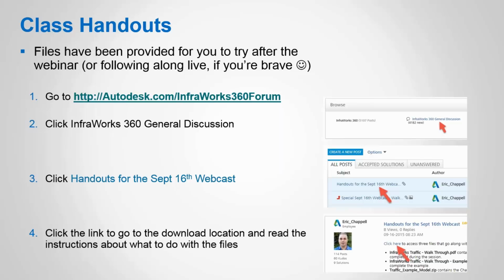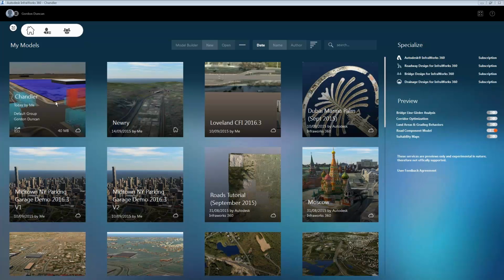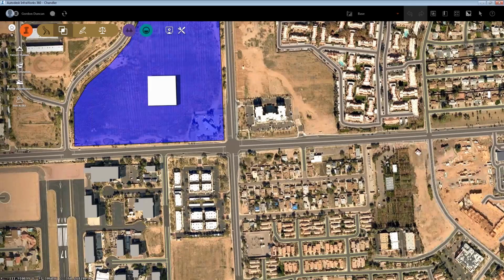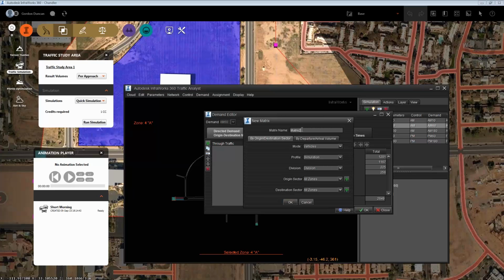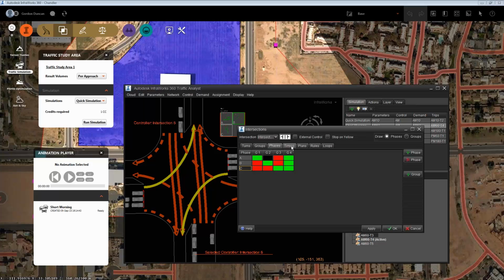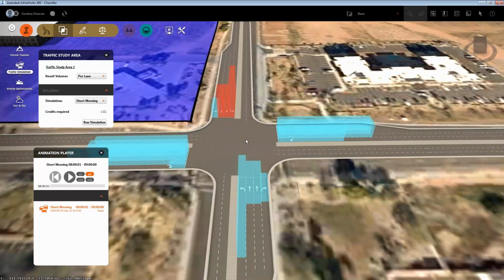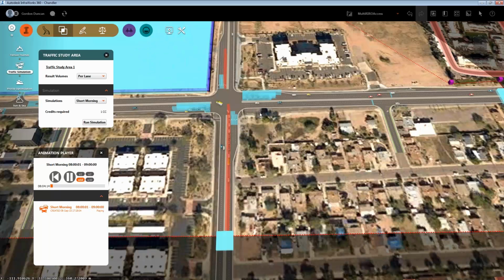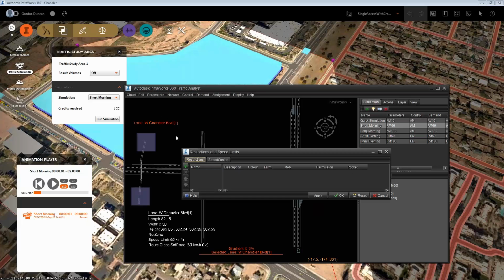Webcast Sept 16 - Traffic Simulation Walk-Through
to download the example data and handout.

Software architect Gordon Duncan walks you through the surprisingly robust traffic simulation and animation technology that became officially available for InfraWorks 360 on Sept 2nd, 2015.